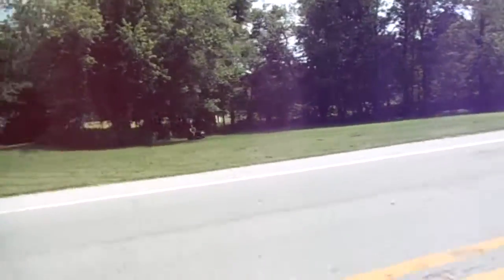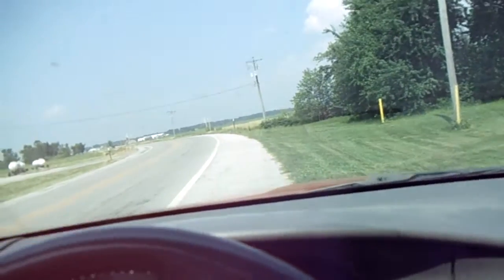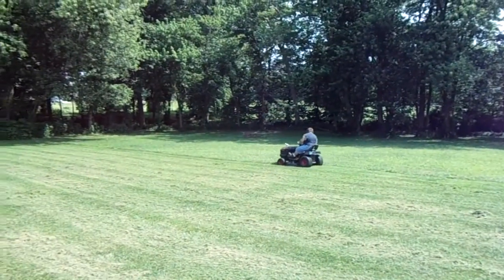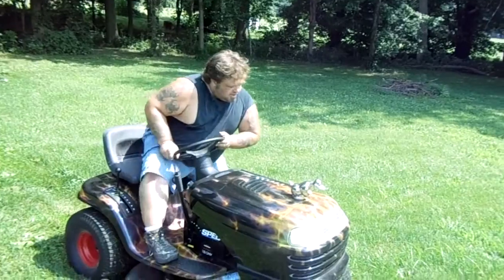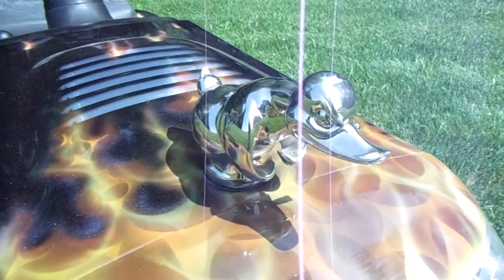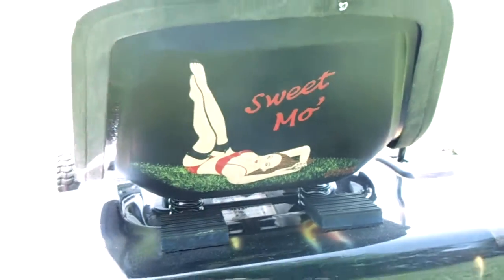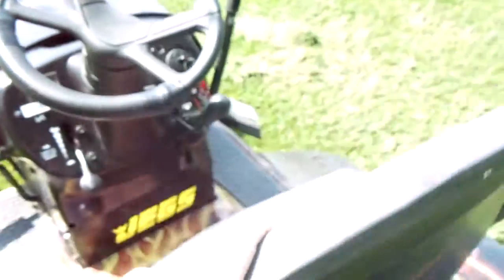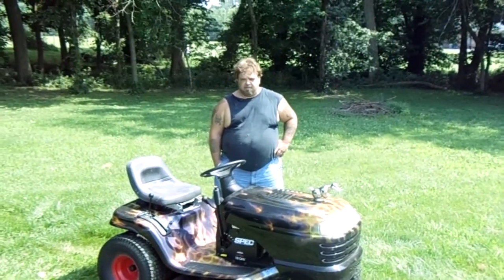Hot Rod Lawn Tractor - A Look at the Nose Art Seat Installed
Went for a drive and found Wally to see if he had the seat mounted on the Hot Rod Lawn Tractor. It looks like he did a good job of mounting it. it required a little modification because it was off a different tractor.